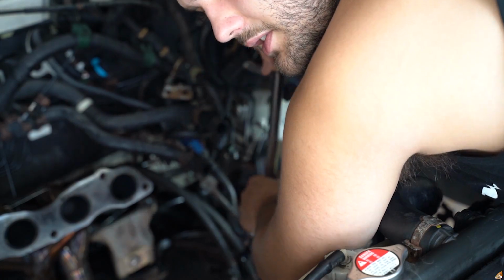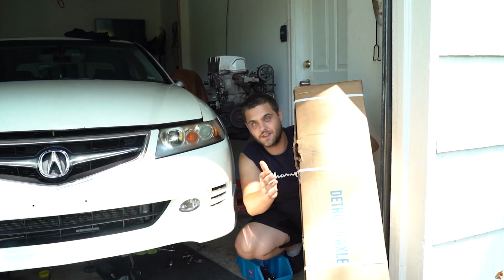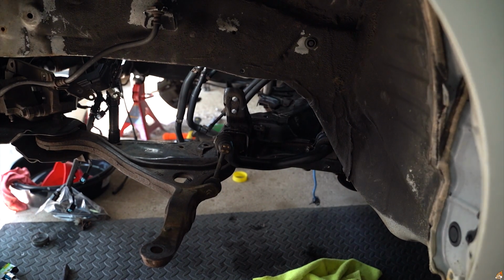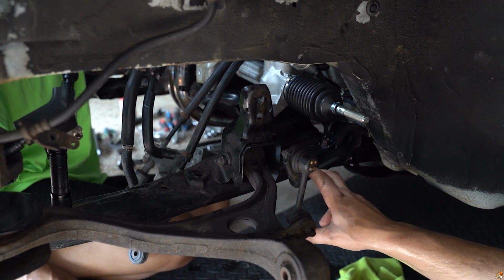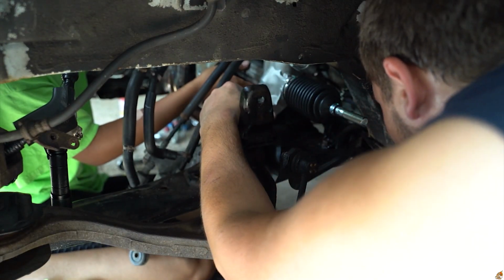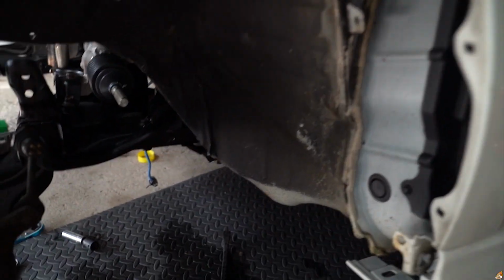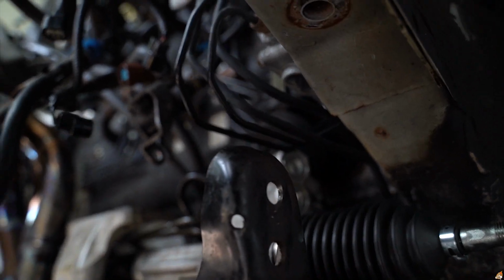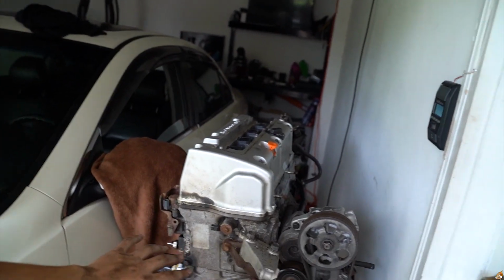Acura TSX Rack And Pinion Replaced w Detroit Axle!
Day by day making the list shorter then longer again with more parts and stuff to get done! 😭